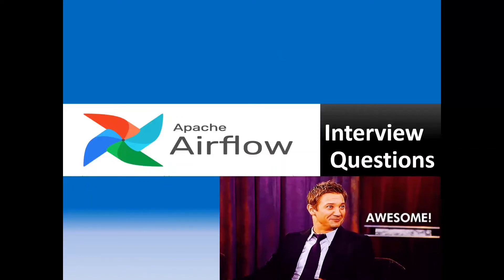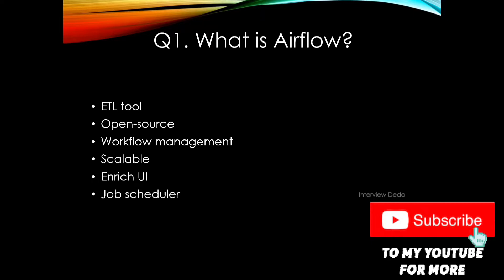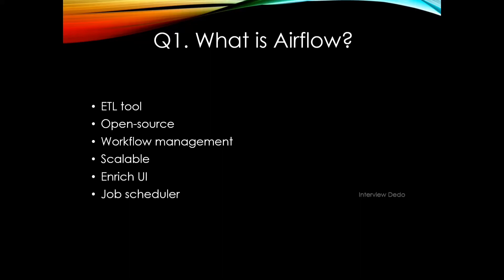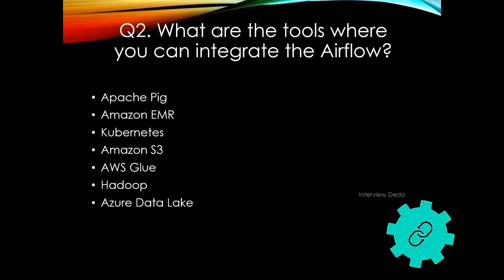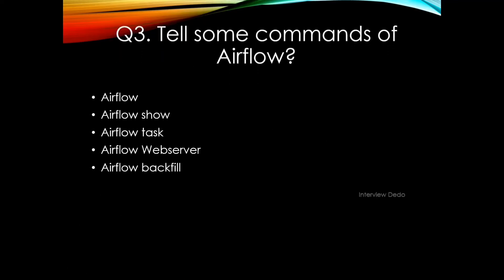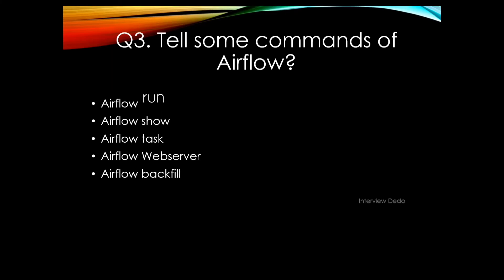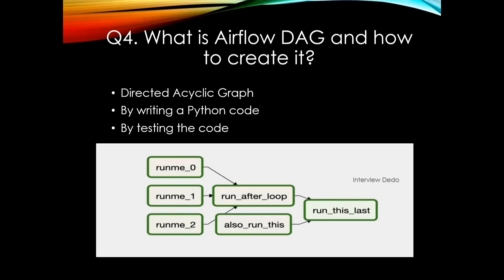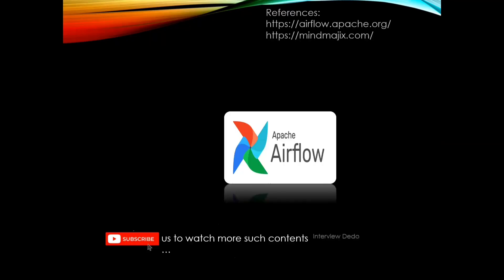Airflow Interview Questions | Part 1 | Big Data Interview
This is an interview preparation video for explaining the Airflow related interview questions.